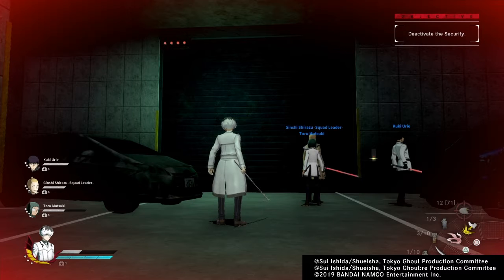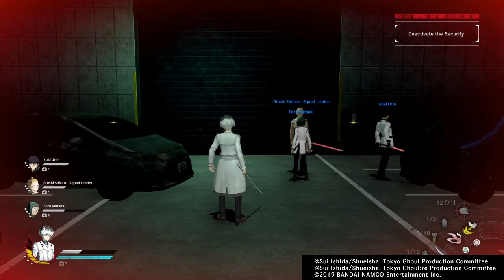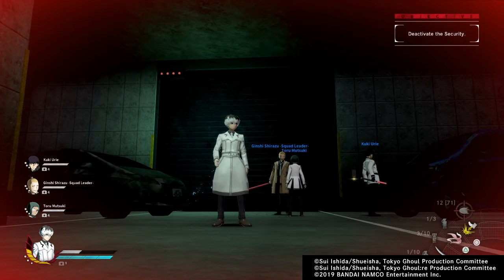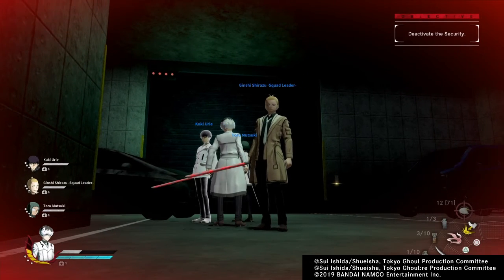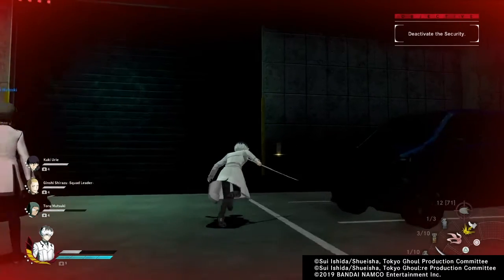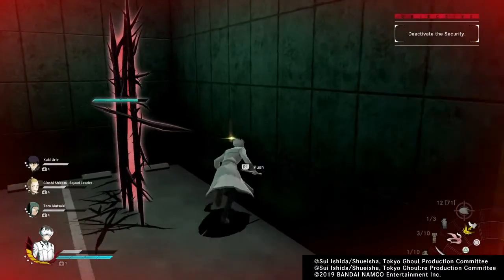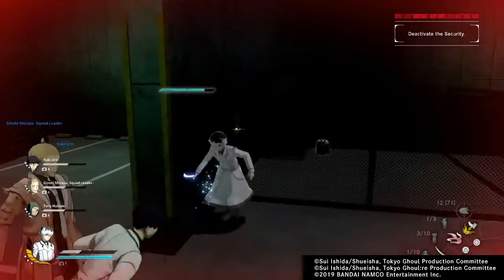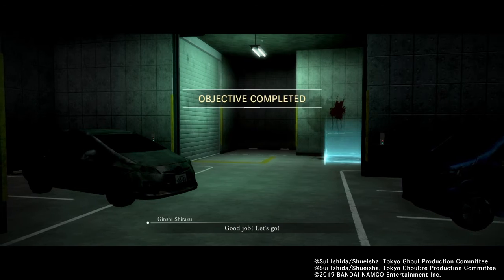Tokyo Ghoul: re Call To Exist - How To Deactivate The Security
Deactivate Security